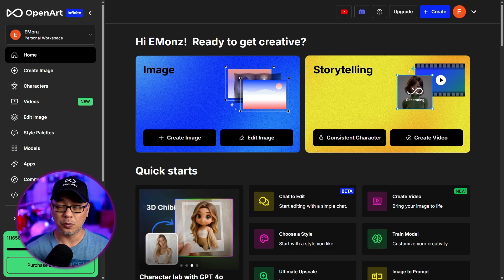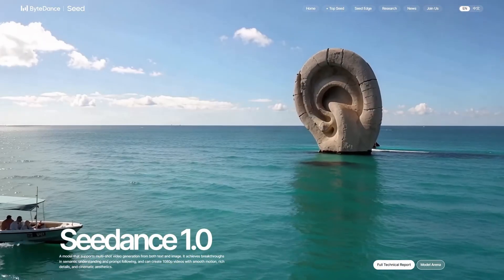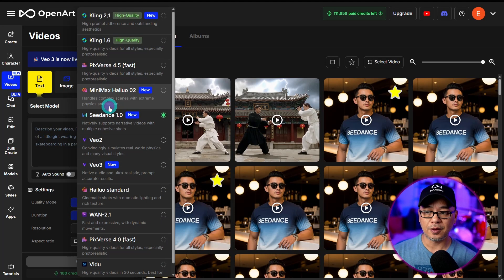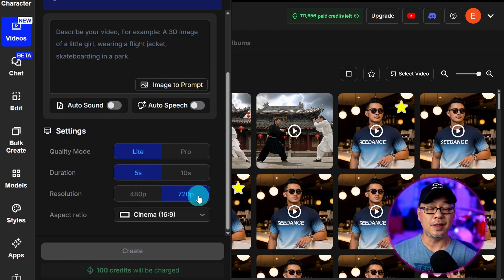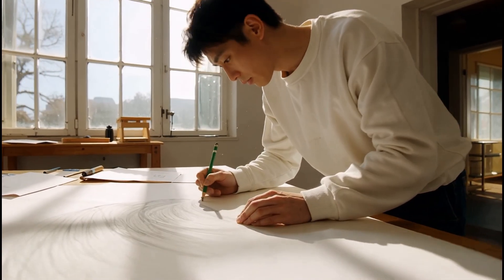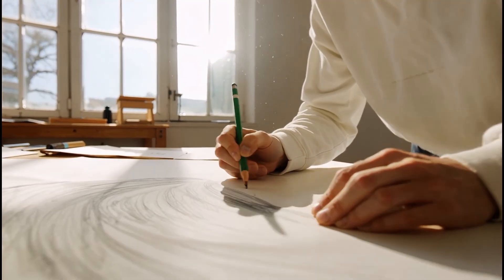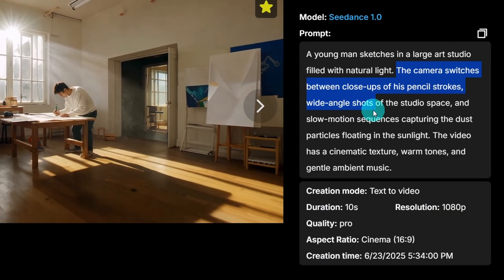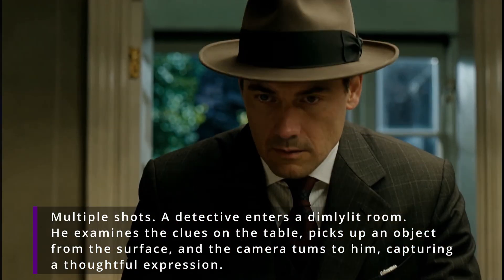Does Bytedance's Seedance Measure Up To The Big Guns?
Does Bytedance's Seedance Measure Up To The Big Guns? AI video progress is progressing so fast and today we're going to look at yet another video model from @ByteDance called Seedance. One of the main features that really stands out to me is its Multi-Shot capabilities. All the examples you see are all text to video. I'll walk you through some examples for you to judge for yourself!